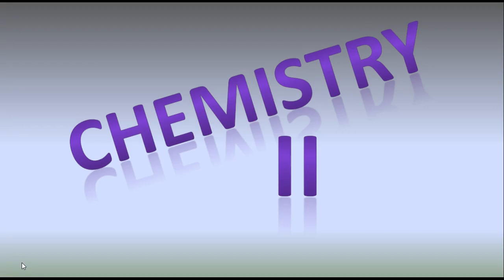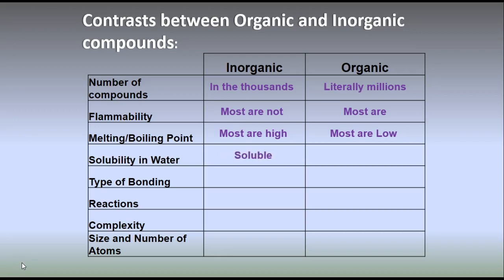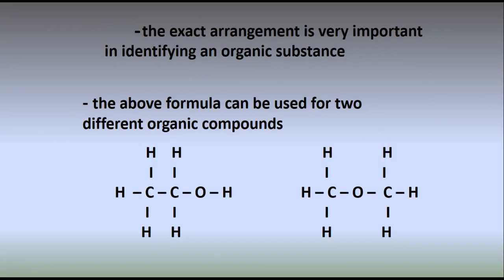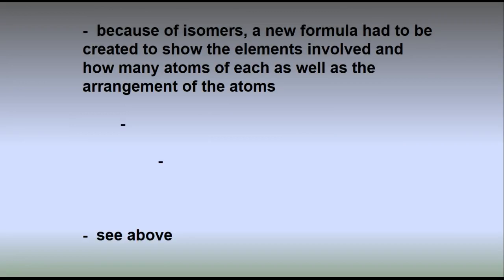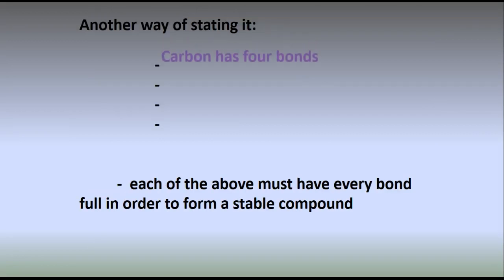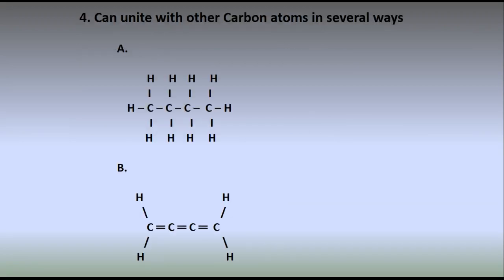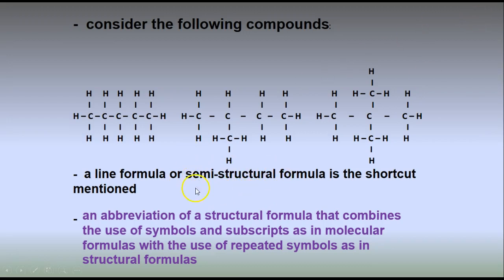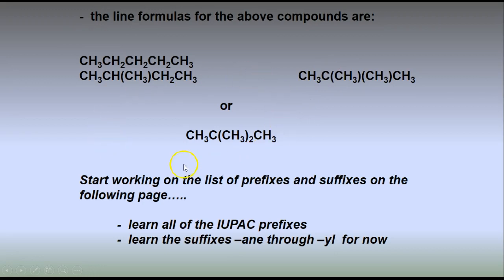Chemistry 2 Week 1